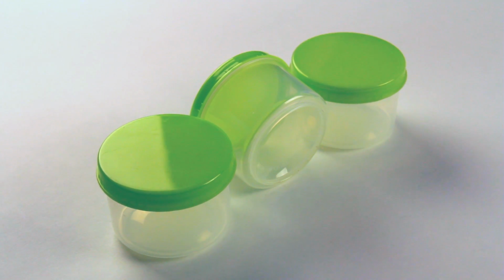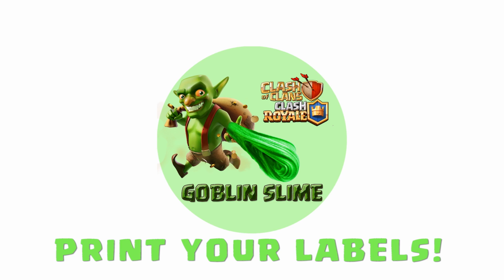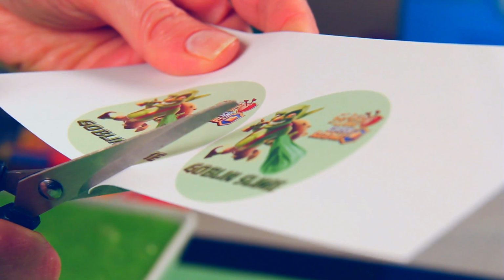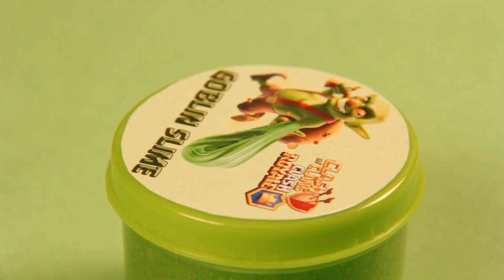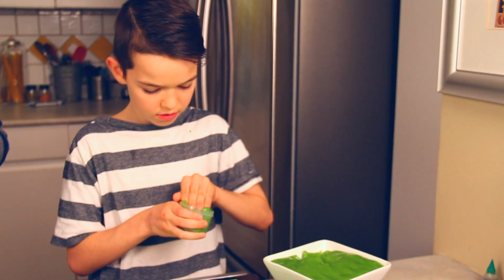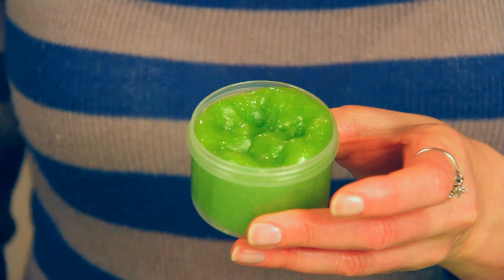Halloween DIY Slime Cans | Clash Royale Halloween Party Favors!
Slime Surprise Toys Can Clash of Clans Royale green DIY green original slime with glitter JellyRainbow Slime.  LABEL PDF How to make the best slime We love Gillian Bower Slime. Clash of Clans Royale birthday party ideas themes goody bags toys